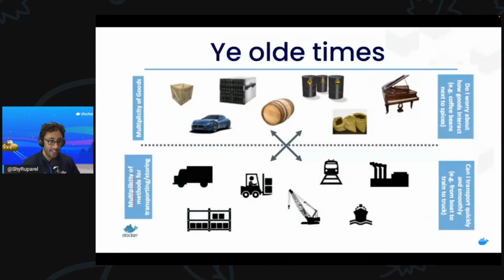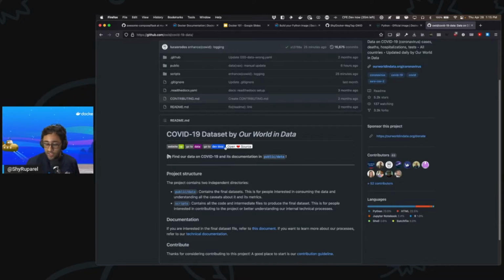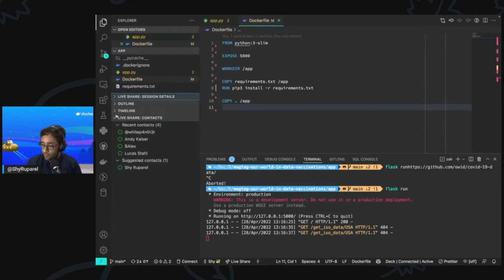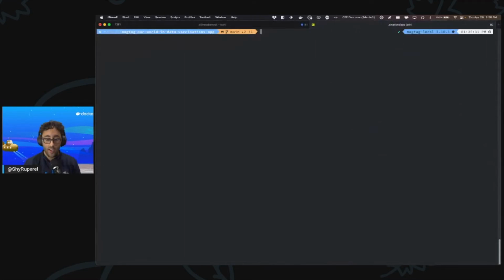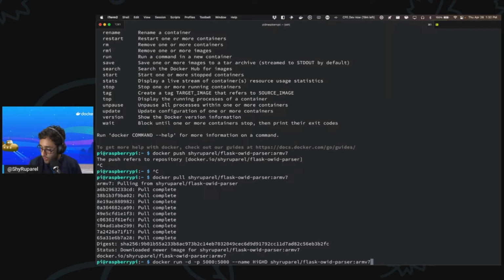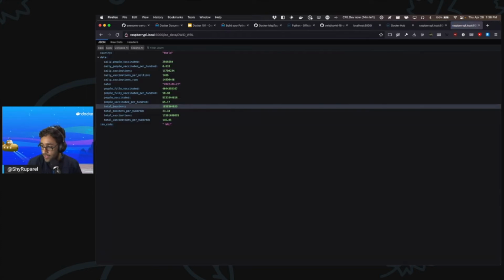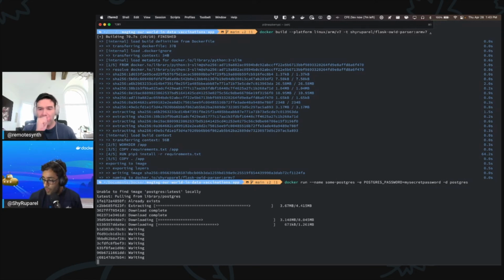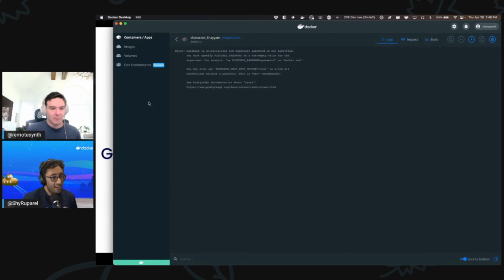An Introduction to Containers with Docker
Software Containers are quickly becoming an essential tool in every developer’s toolbelt. They make it easy to share, run, and scale code. In this talk you’ll learn how to use Docker to write better, more sharable software.

Sr. Developer Advocate at Docker, Shy Ruparel, will walk you through getting started with Docker. He’ll covers setting up Docker, running your first container, creating a basic web application with Python and Docker, and how to push the Docker Image to DockerHub. He’ll share why you’d even want to use containers in the first place and how they enable a developer to write better, more shareable software.